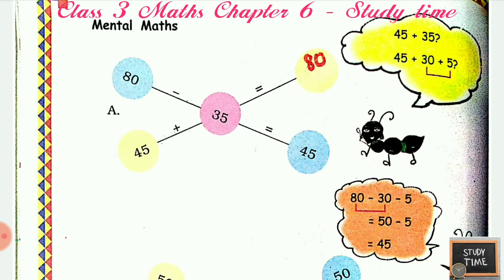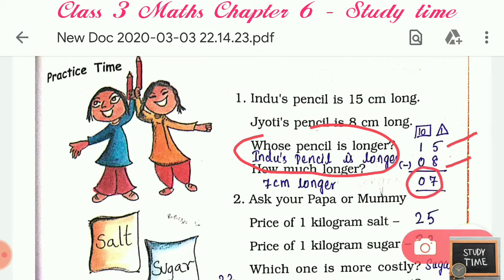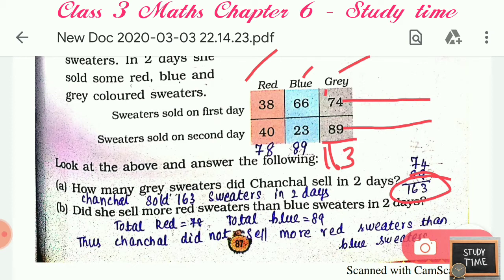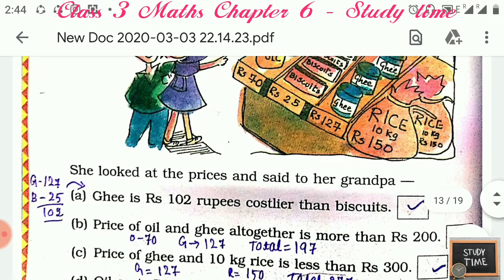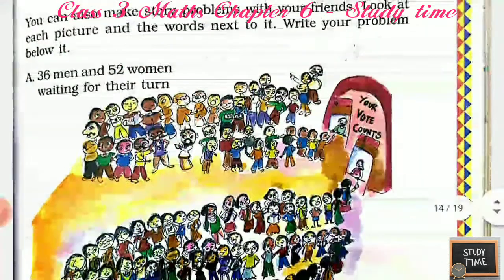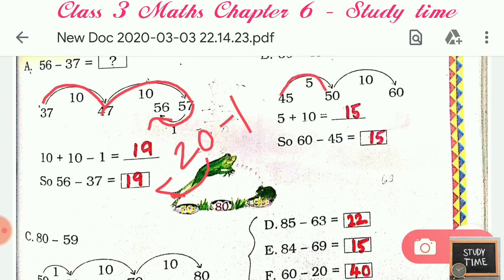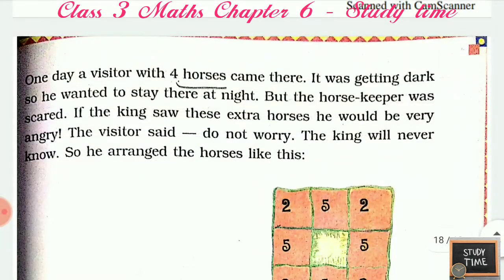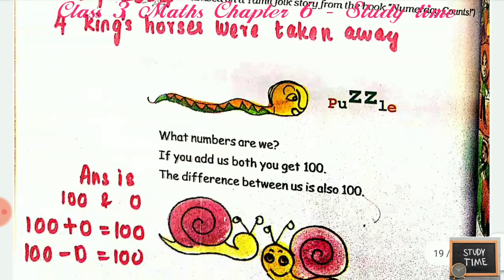Studytime Class 3 Maths Chapter 6/Fun with give and take/ Part2/KV/CBSE/NCERT-English Explanation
This explains CLASS 3 Maths Chapter 6 part 2 shapes and designs KV/CBSE/NCERT-Fully Solved in English with solutions